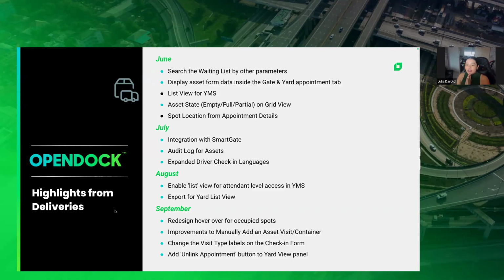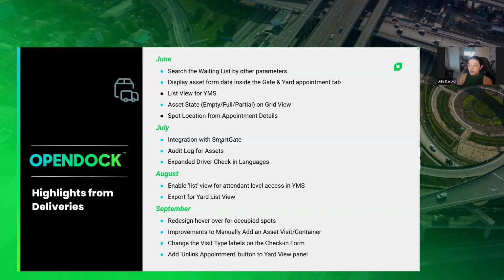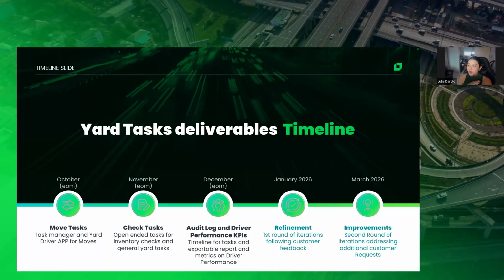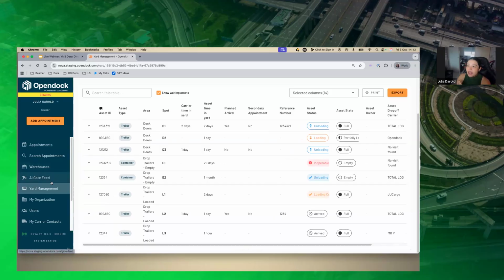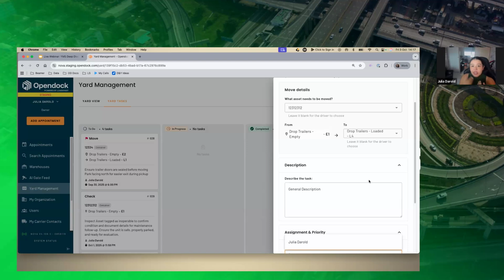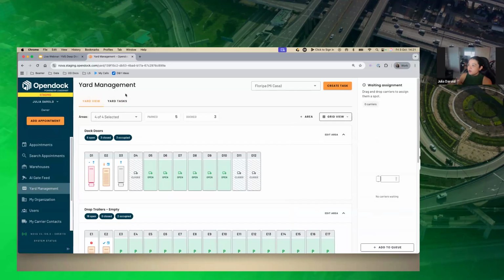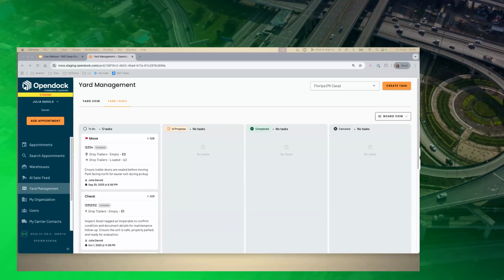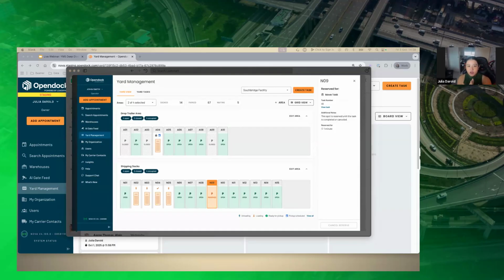Opendock Webinar: YMS Deep Dive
YMS Deep Dive: Latest Features, Work in Progress, and What’s Next

Join Product Lead Julia Darold with chat support from Tyler Rubottom for a focused walkthrough of new Opendock YMS capabilities and the roadmap ahead. This session builds on our first YMS overview and dives into detailed flows and recent enhancements, including:
- SmartGate integration for gate imaging tied to assets and appointments
- List view upgrades with inline edits, exports, and new fields like drop-off/pickup carrier and asset owner
- Live yard improvements such as richer hover details, easier manual asset edits, and keeping check-in data on the asset record
- Driver experience updates with expanded tracking languages and refined permissions

We also preview Yard Tasks: Move Tasks with a Task Manager and driver experience, Check Tasks for inspections, reservations that mark spots as reserved, visual indicators for tasks, and upcoming TV Mode for the yard view. Reporting additions include audit logs and driver performance KPIs.